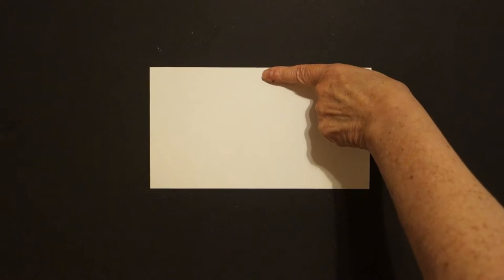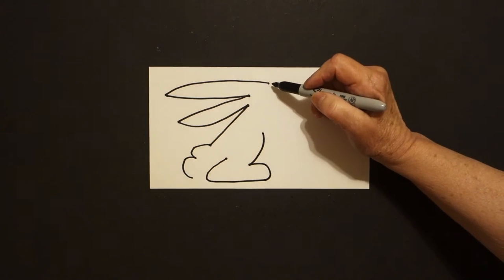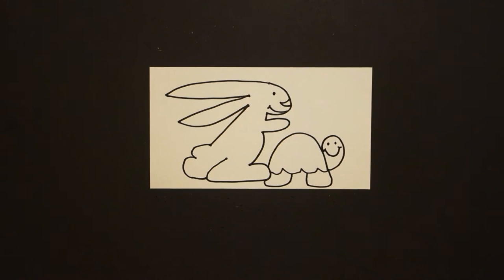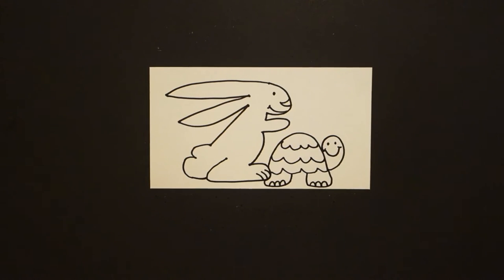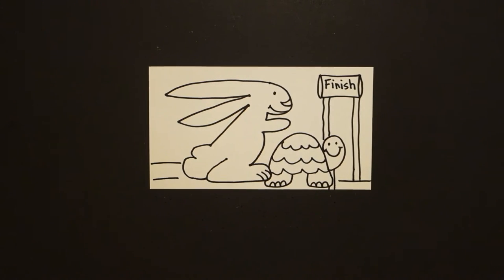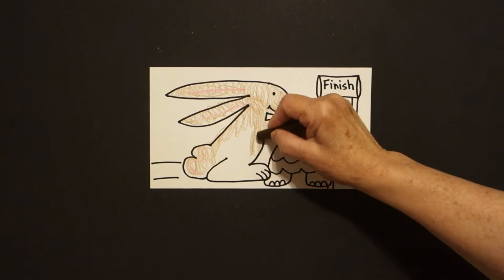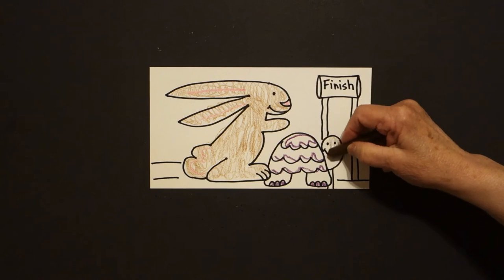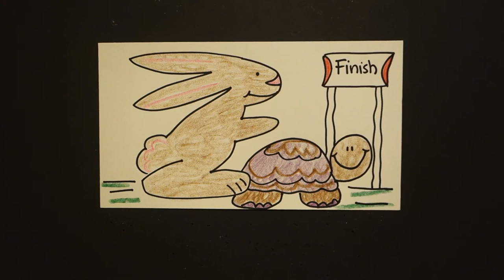Let's Draw The Tortoise & The Hare!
Easy to follow directions, using right brain drawing techniques, showing how to draw The Tortoise & The Hare.